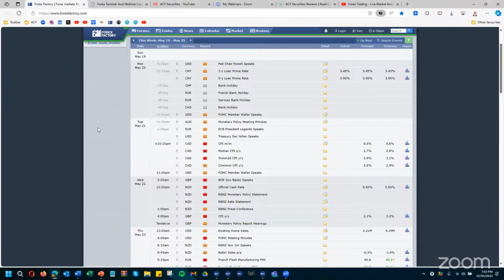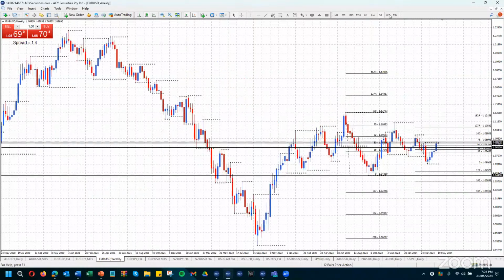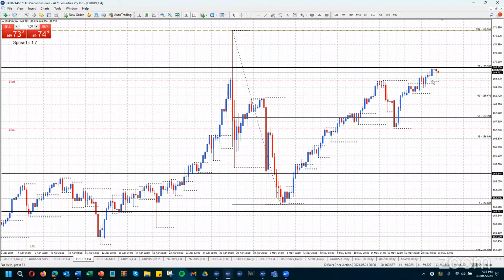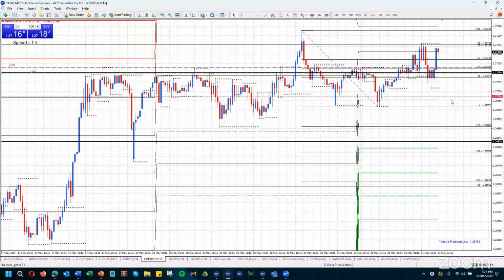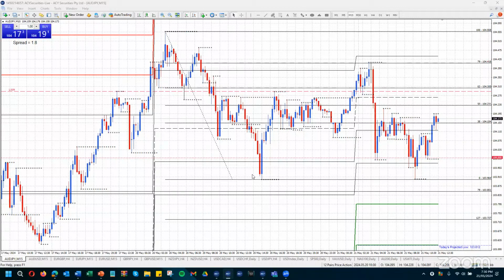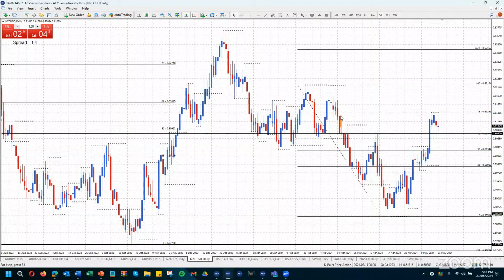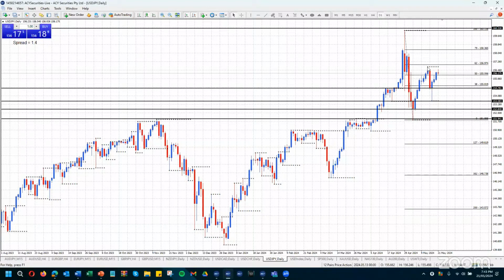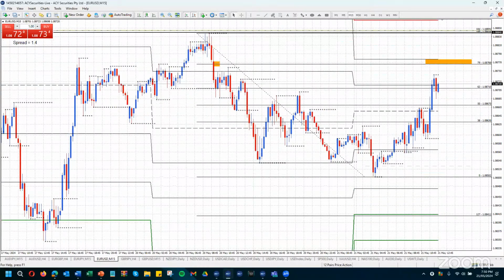AUDJPY, AUDUSD, EURGBP, EURJPY, EURUSD, GBPJPY, GBPUSD, NZDJPY, NZDUSD, USDCAD, USDCHF, USDJPY, DXY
00:00 Intro/Disclaimer/Upcoming Webinars
02:53 Economic News Releases
06:03 US Dollar Index Analysis
07:31 S&P500 Analysis
08:23 EURUSD Forex Analysis
13:34 EURJPY Forex Analysis
17:48 EURGBP Forex Analysis
19:07 GBPUSD Forex Analysis
24:06 GBPJPY Forex Analysis
26:52 AUDJPY Forex Analysis
31:15 AUDUSD Forex Analysis
34:00 NZDJPY Forex Analysis
36:36 NZDUSD Forex Analysis
38:34 USDCAD Forex Analysis
41:39 USDCHF Forex Analysis
42:52 USDJPY Forex Analysis
44:53 GOLD XAUUSD Analysis

Phone:
Australia